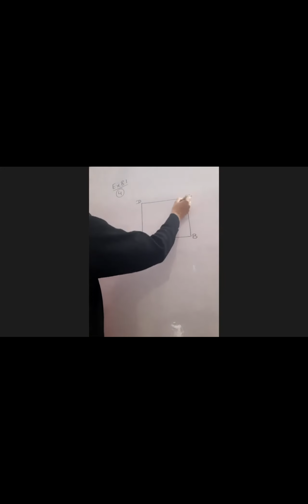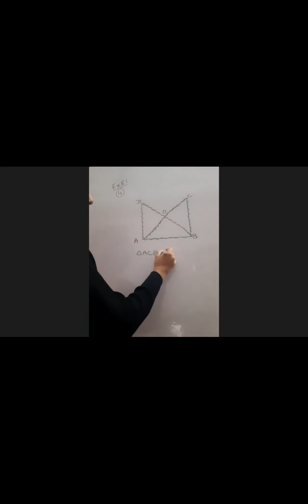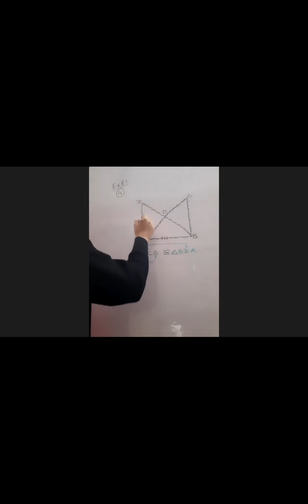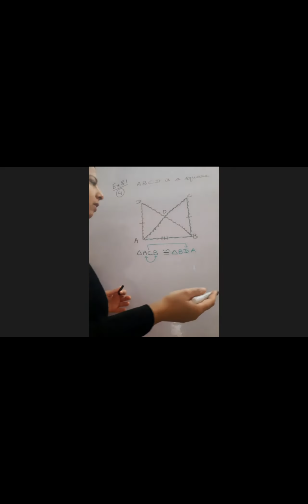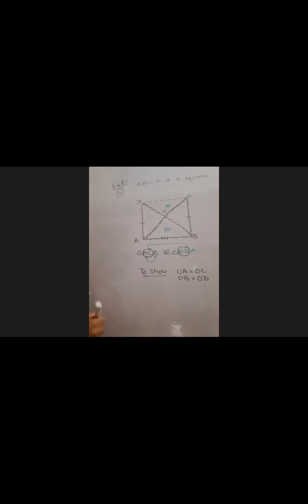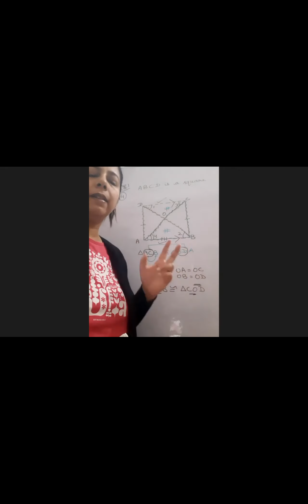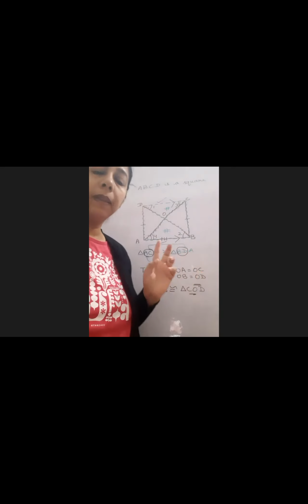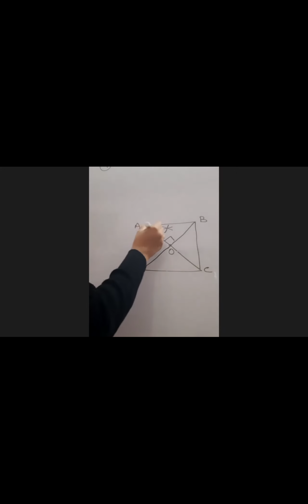Quadrilateral (Ex 8.1, Q4)